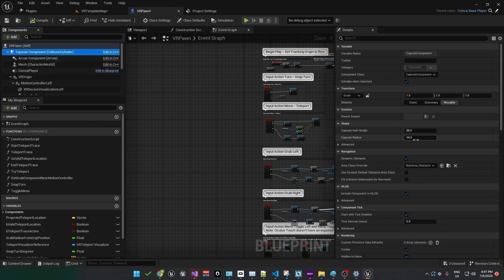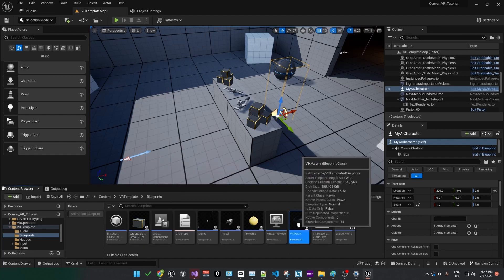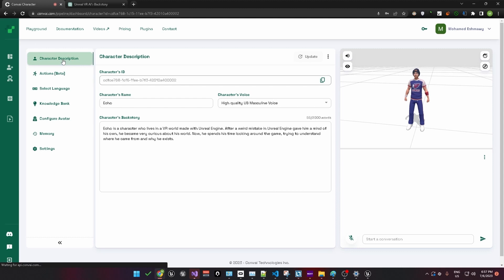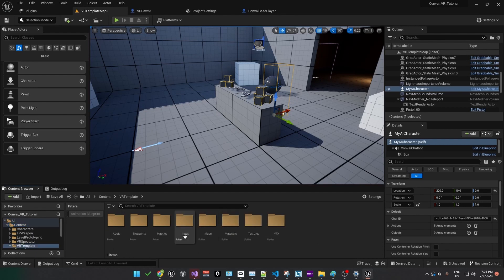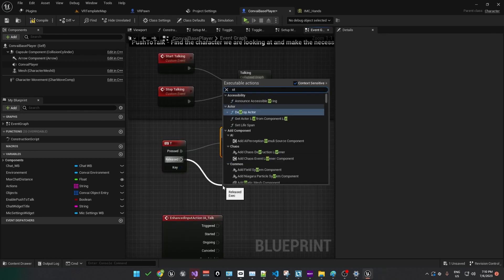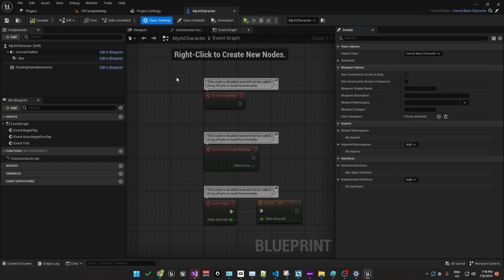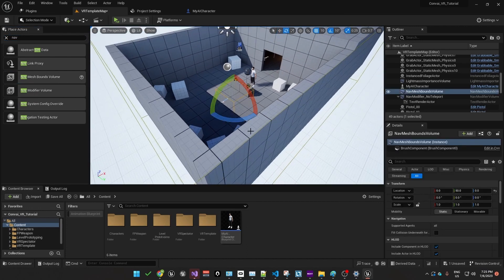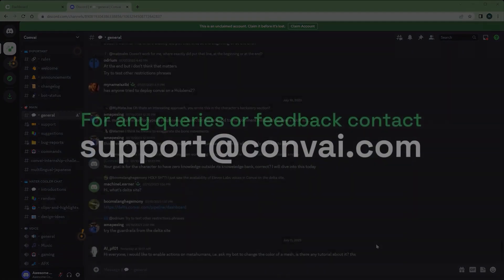Creating Talking AI Characters in VR and Android | Convai Unreal Engine Tutorial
Learn how to add AI NPCs in Unreal Engine for Android and VR applications using the Convai plugin. This tutorial walks you through the installation of the plugin, creating interactive characters and integrating them, adding actions and scene perception, and finally creating the application for Android VR.